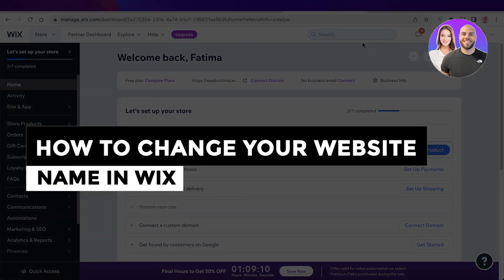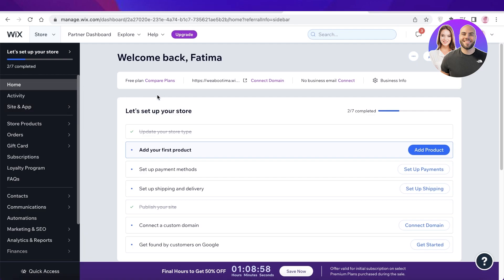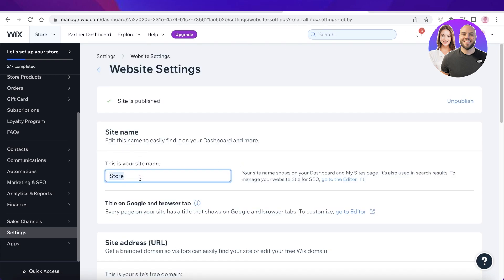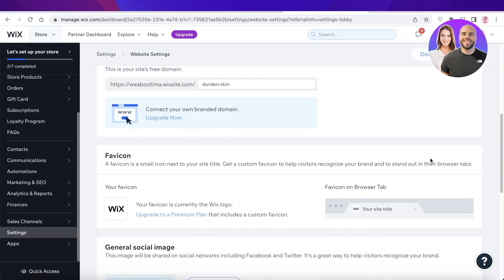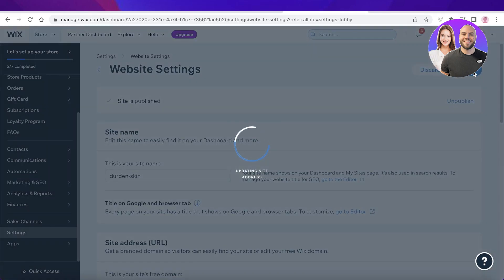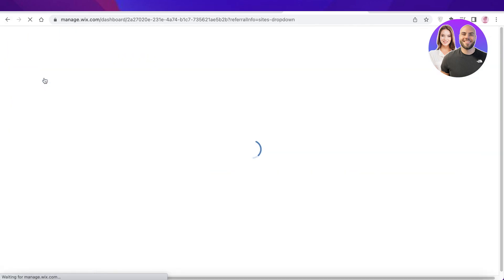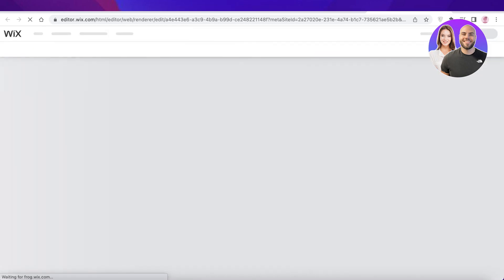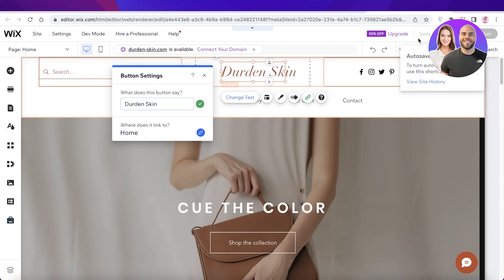How To Change Website Name In Wix 2026 (EASY & FAST)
In this video we show you How To Change Website Name In Wix. It is really easy to do and learn to do it in just a few minutes by following this super helpful tutorial to get a better understanding of everything.